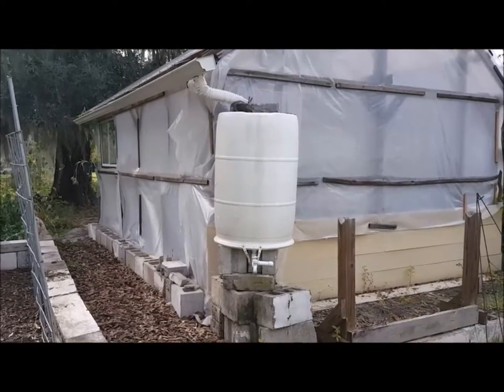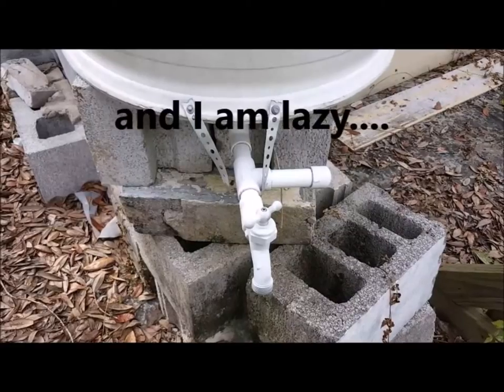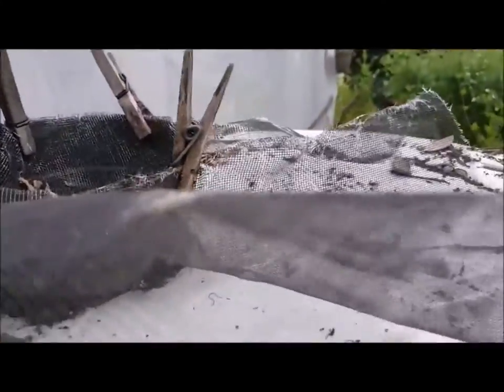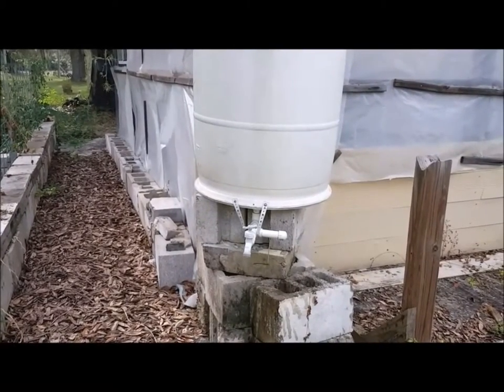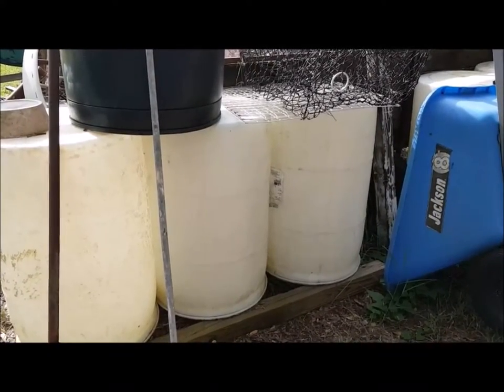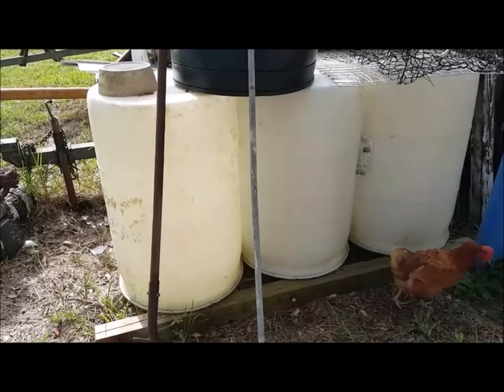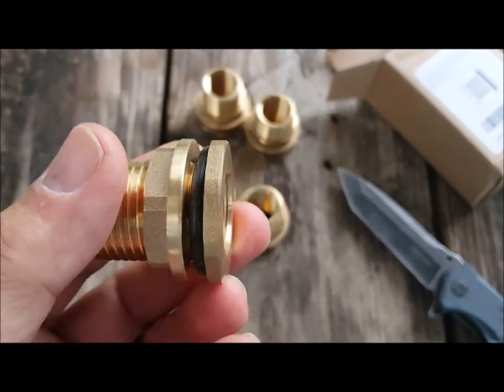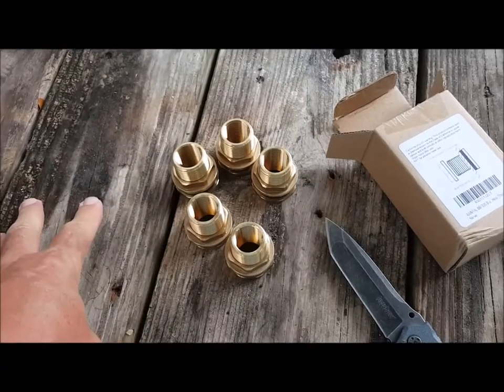RAIN BARREL PREP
inspecting my rain barrel, looking at material to keep onhand for adding more.